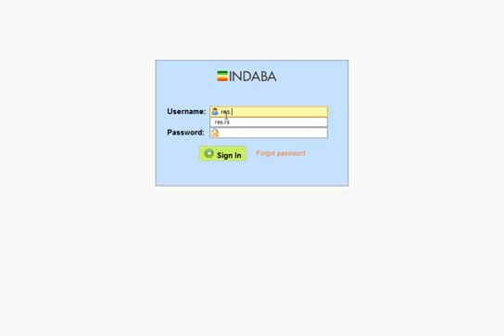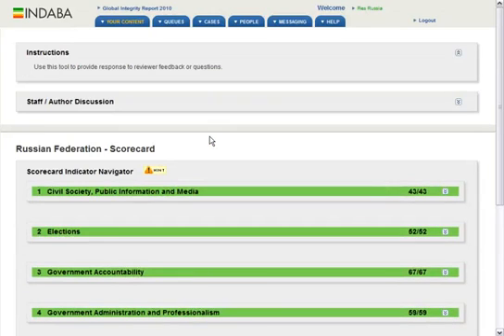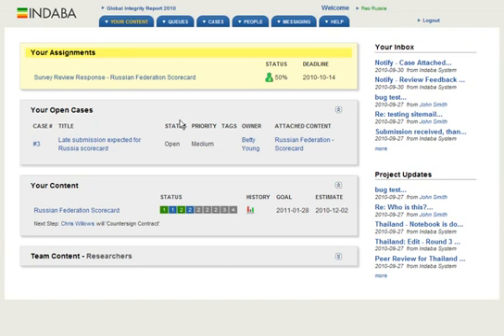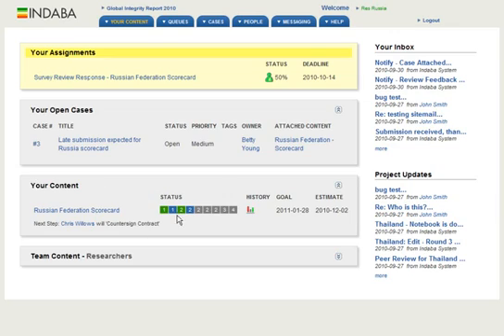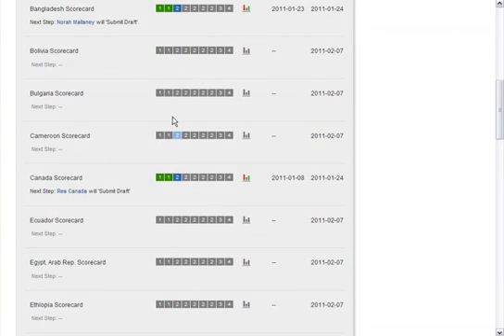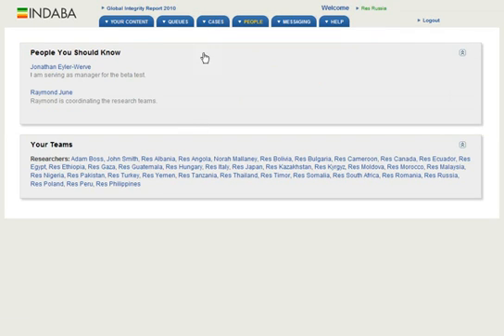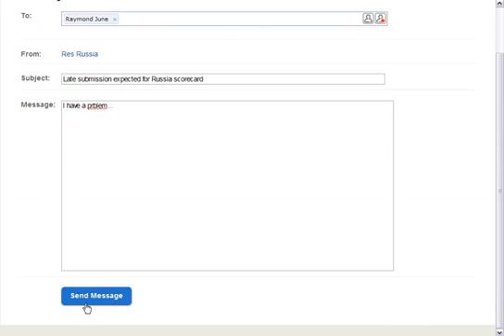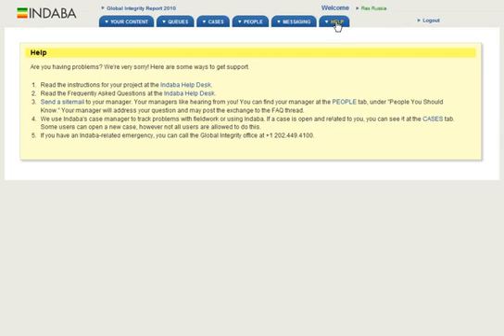Indaba field staff walkthrough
The three things field staff for an Indaba project will need to know: how to complete an assignment, how to get around, and how to get help if you need it.